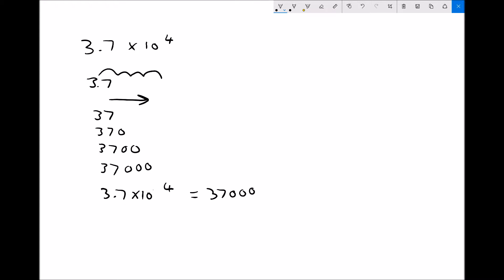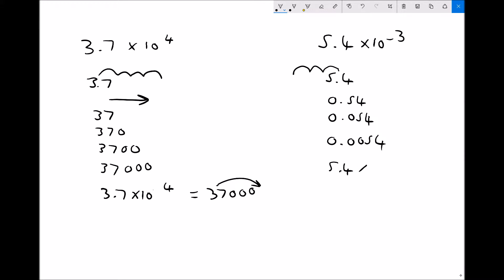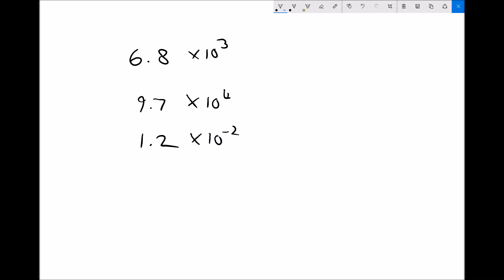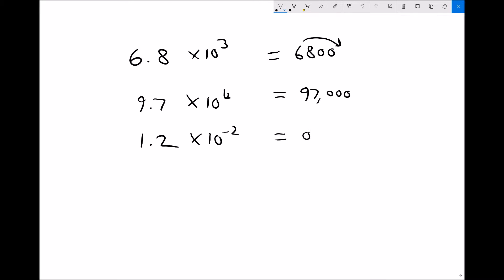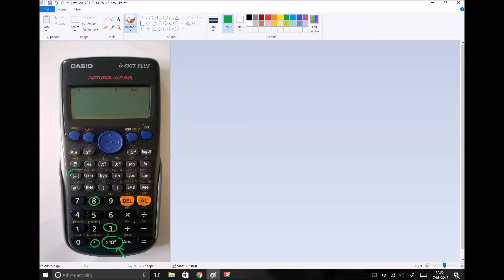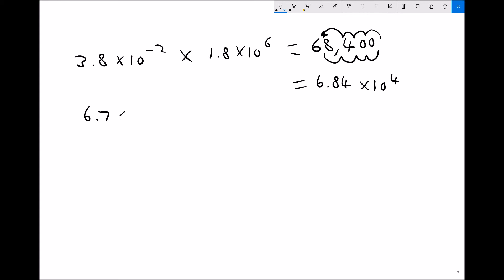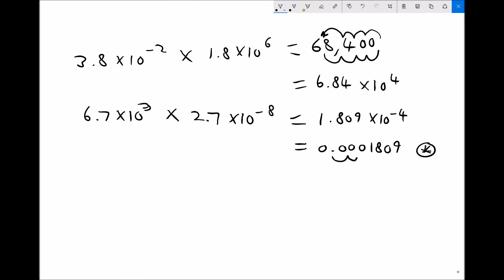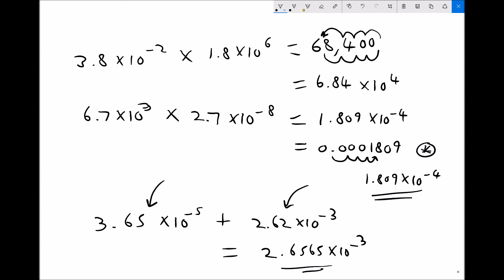Standard Form and Metric Prefixes - Using Standard Form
Learn how to express small and large numbers in Standard Form, as well as how to add, subtract, multiply and divide numbers in standard form.